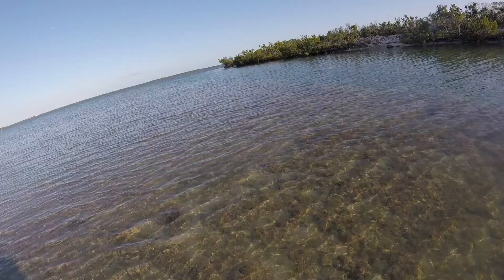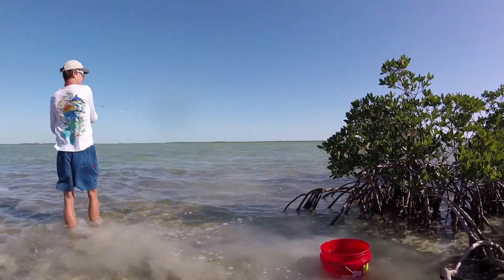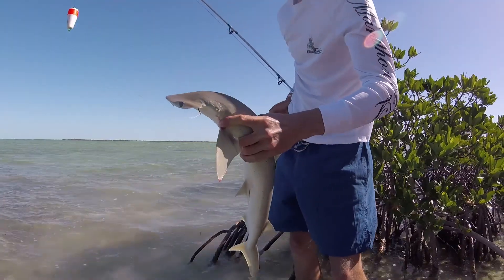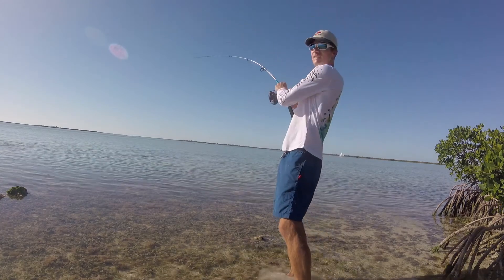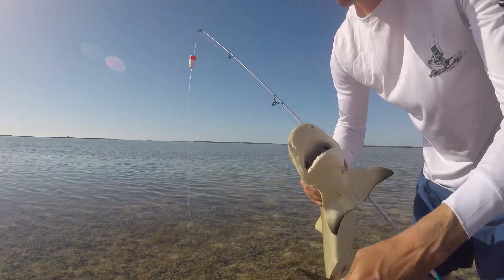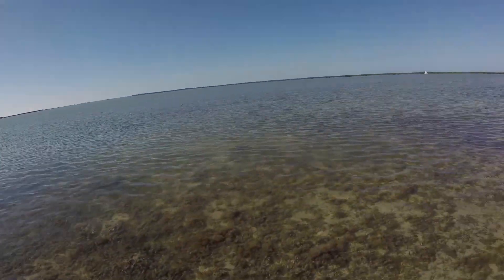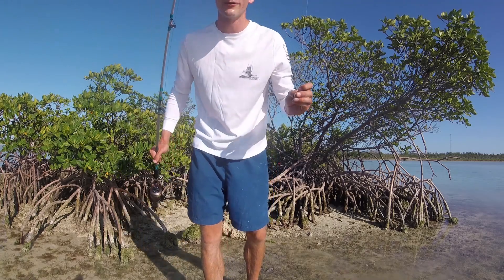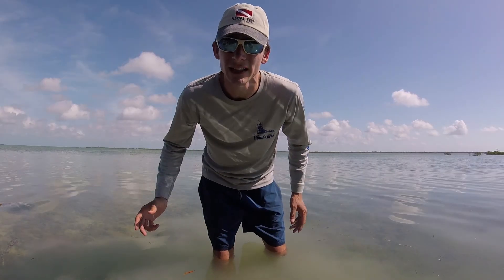How to Catch Blacktip Sharks and Lemon Sharks from the Shore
How to Catch Blacktip Sharks and Spinner Sharks from the Shore

Recently moving to Florida I have seen several blacktip sharks in the flats and was excited to try to catch them. Fishing live bait I caught mullet, pilchards, and needlefish and quickly got bites from several sharks and barracudas. Each shark jumped shortly after being hooked and it an awesome time fishing.

Note: There were both blacktip and spinner sharks in the area. The one the I caught and showed was actually a spinner shark, which looks almost identical to a blacktip shark.